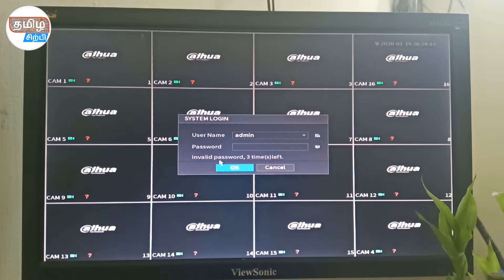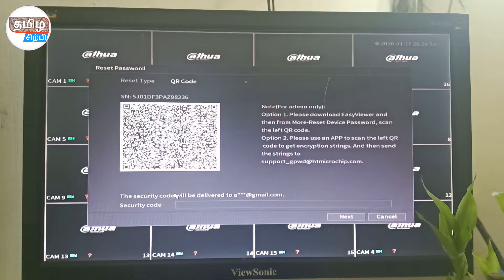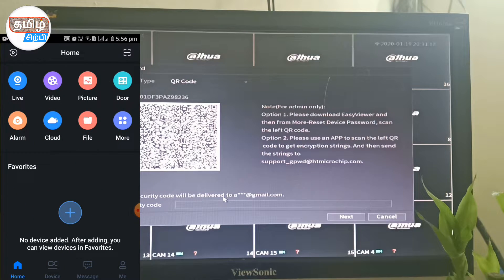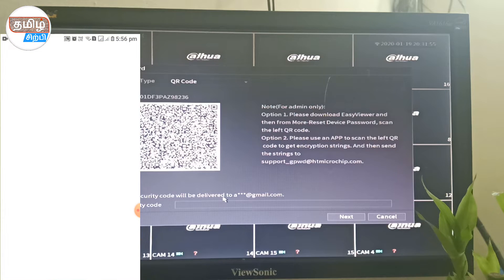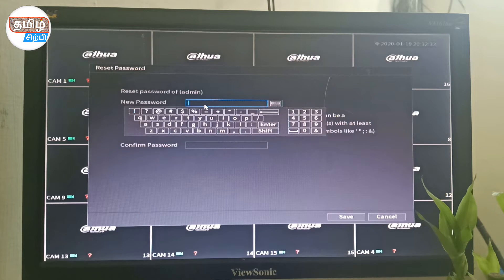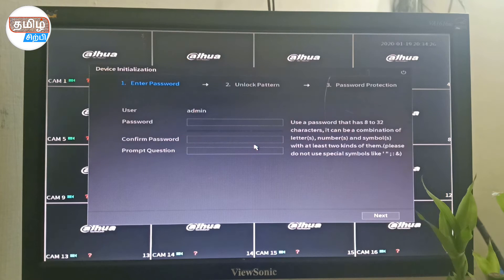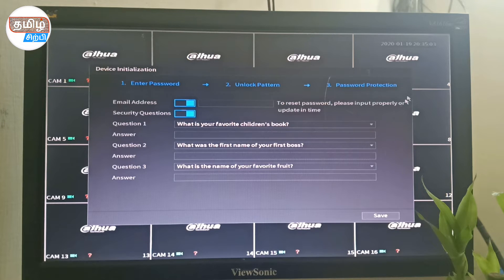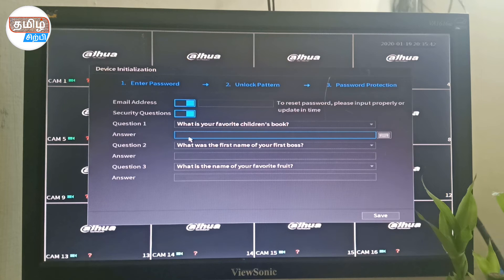How to Reset Password for Dahua DVR | version 4.0 | TAMILSIRPI